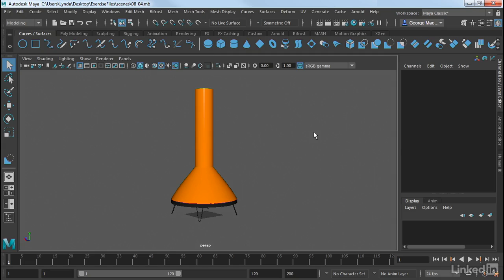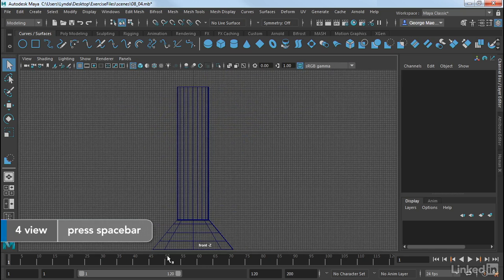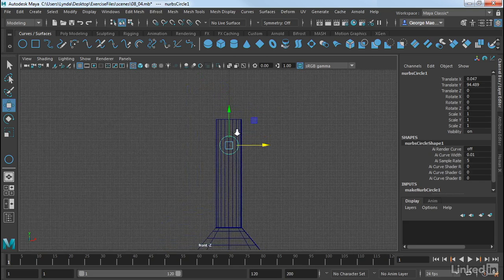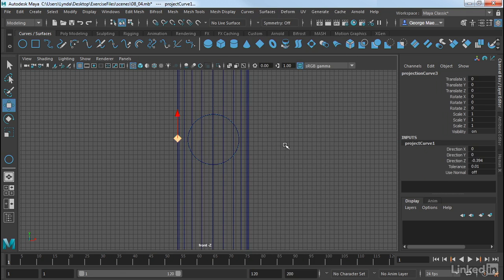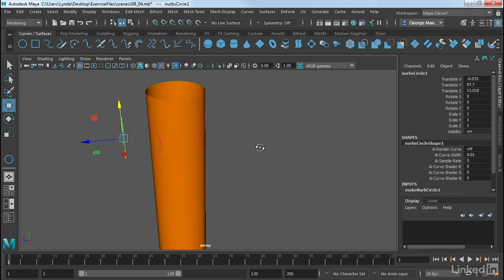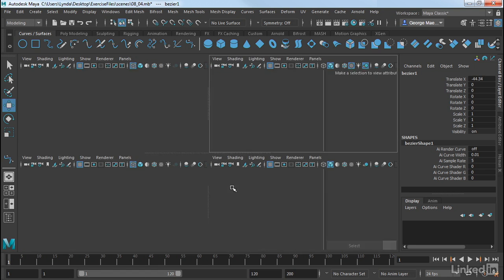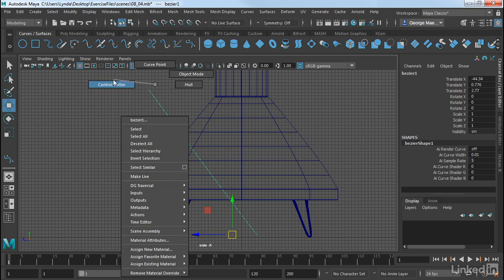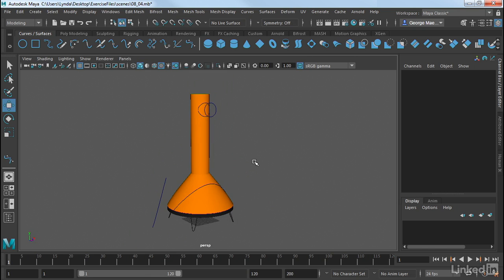060 Project curves on surfaces